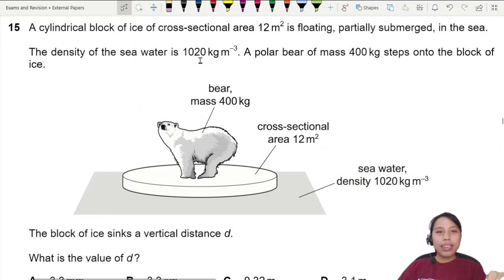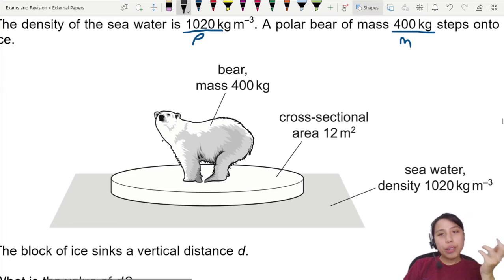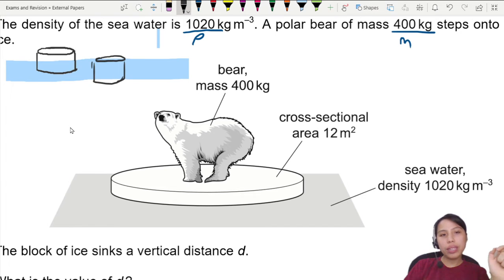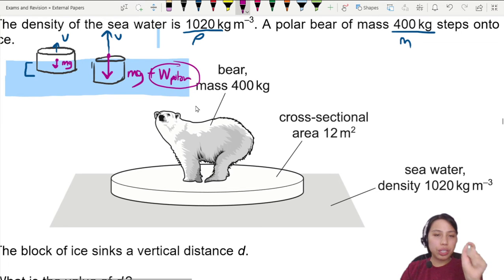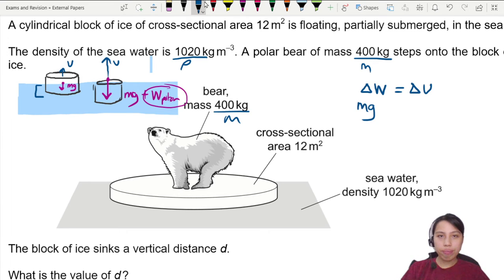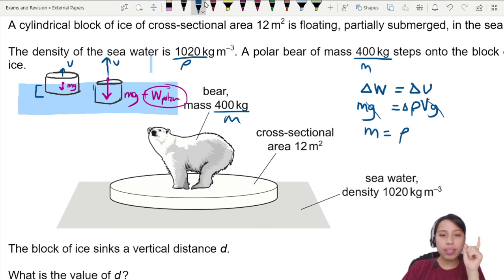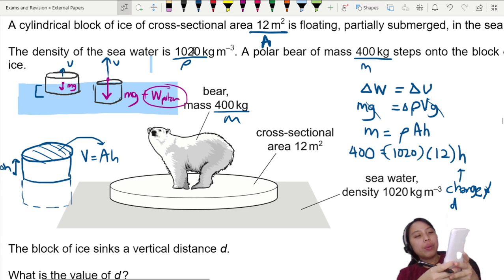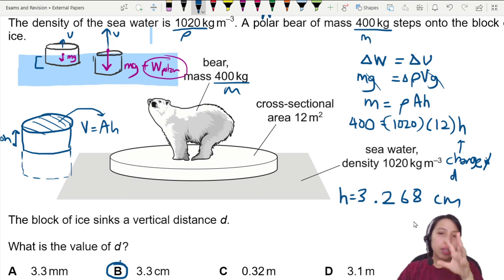4.4b Ex1 ON20 P12 Q15 Polar Bear Sinks Ice | Oct/Nov 2020 | Cambridge A Level 9702 Physics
9702/12/O/N/20: A cylindrical block of ice of cross-sectional area 12 m2 is floating, partially submerged, in the sea. The density of the sea water is 1020 kg m–3. A polar bear of mass 400 kg steps onto the block of ice. The block of ice sinks a vertical distance d. What is the value of d ?

9702_w20_qp12